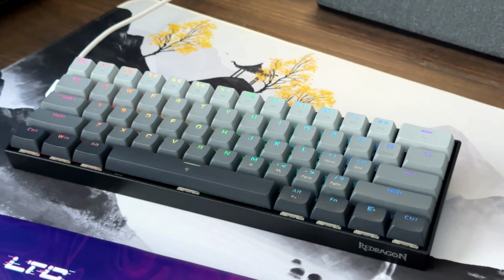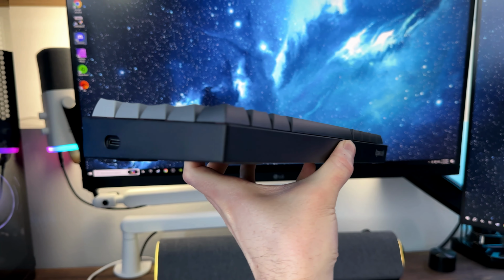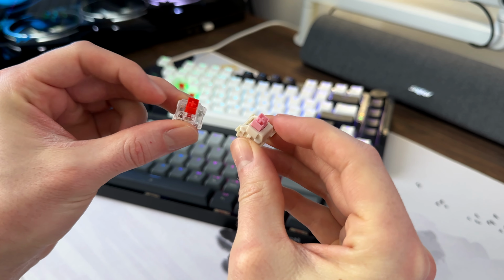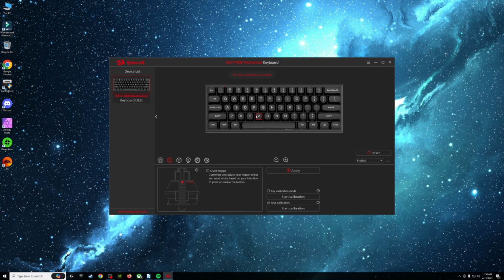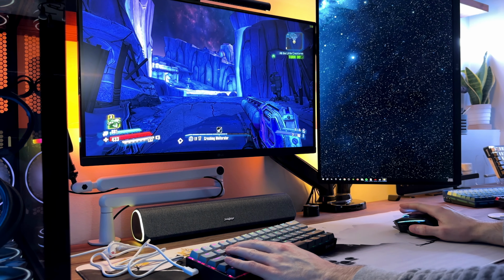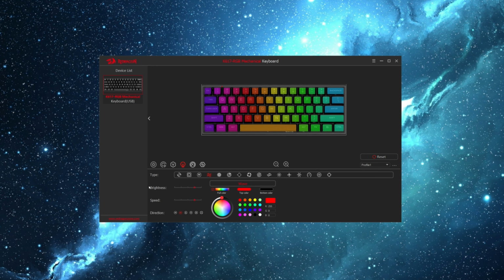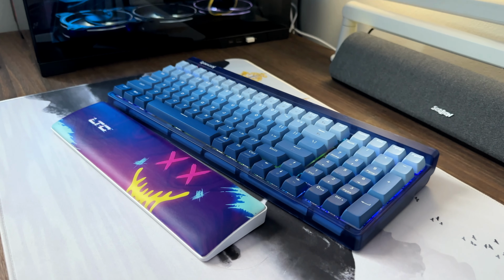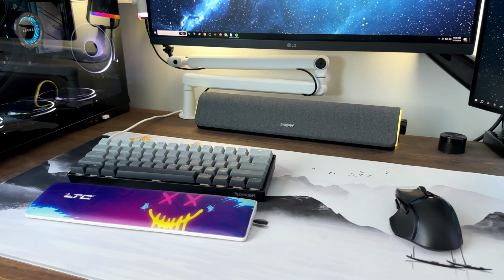Redragon FIZZ K617 Magnetic Switch Keyboard | Review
I tried Redragon's new FIZZ K617 keyboard with Magnetic Switches. But how do they compare with mechanical switches?

00:00 Intro/Feature rundown
00:42 Design/Build Quality
02:09 Meet the Switches
02:23 Sound Test
03:02 Perks and Downside of Magnetic Switches
03:30 Setting Up Rapid Trigger
04:35 Setting Up Dynamic Keystroke (DKS) Pt I
05:20 The Software Blunder
05:47 Setting Up Dynamic Keystroke (DKS) Pt II
06:34 RGB in the Software
07:26 Is It Good for Productivity?
08:23 Final Thoughts